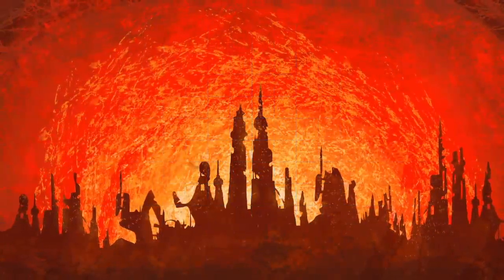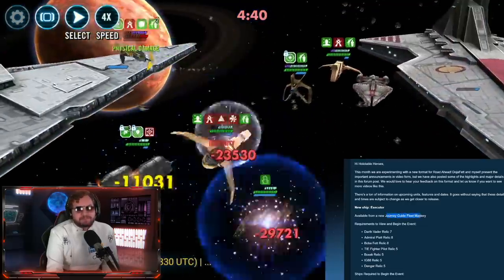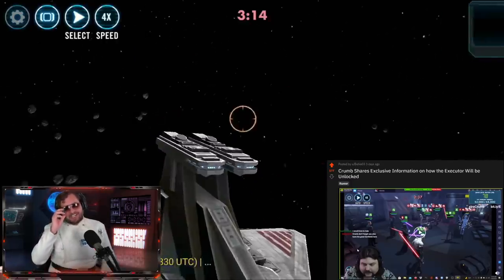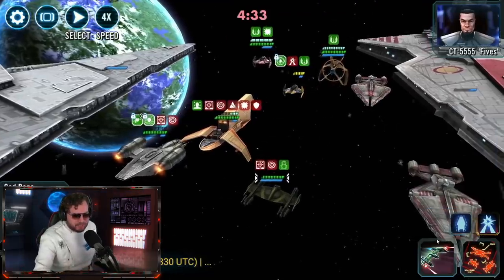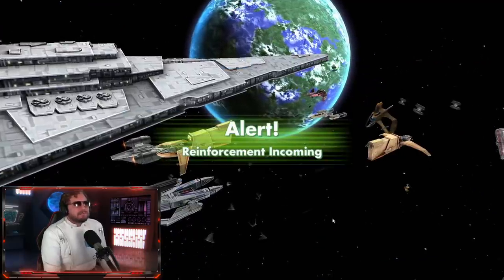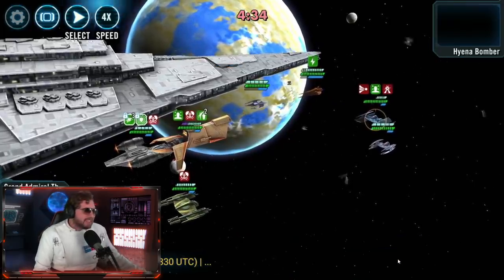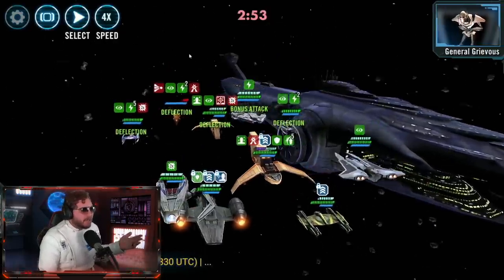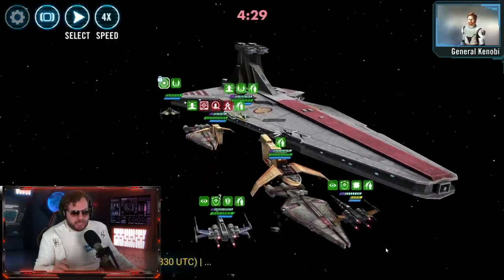New Executor Unlock Details Revealed - No More Challenge Raids - 7 Star Razor Crest Gameplay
We have new details on how the Executor is going to be unlocked in Galaxy of Heroes and we showcase 7 star gameplay of the Razor Crest!

► Fury Weekend - The Vanishing Pt. II